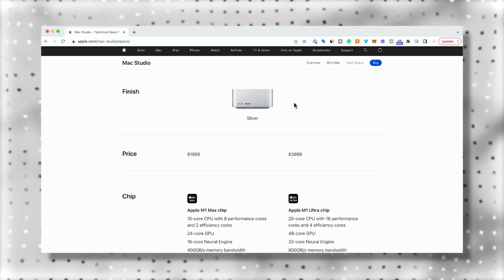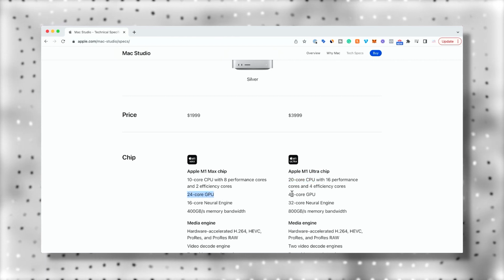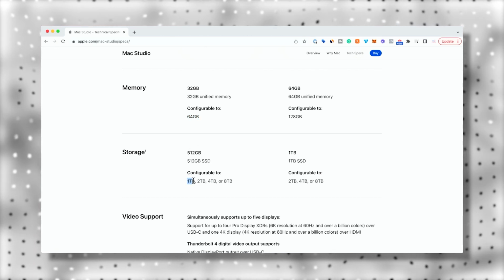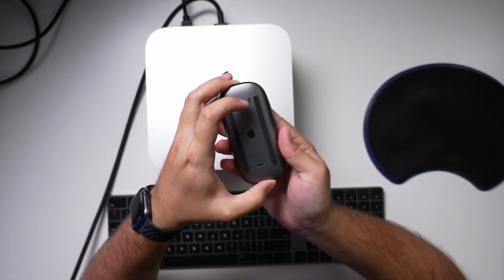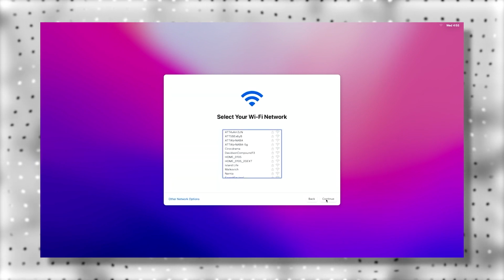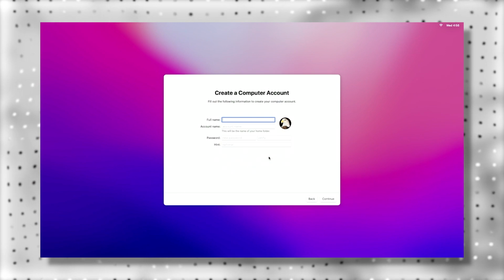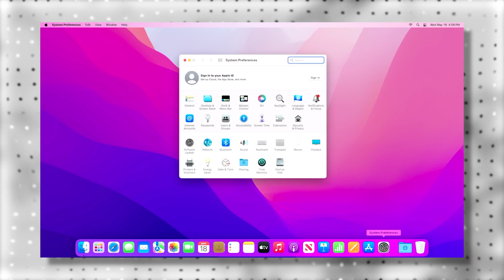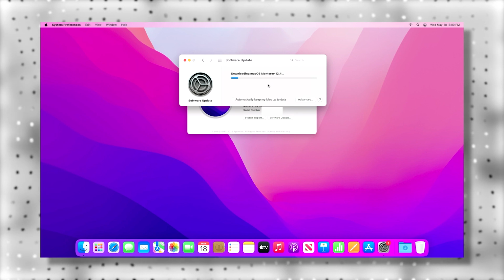Mac Studio Unboxing and Setup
The New Mac Studio is an entirely new desktop computer from Apple.
Mac Studio has the New M1 chip.  There are two versions of the Mac Studio.  One comes with the M1 Max chip and the second option comes with the M1 Ultra chip, which is twice as powerful.

The Mac Studio doesn't include a mouse, keyboard, or monitor out of the box.  So you do need those three items.

Magic Mouse
Apple keyboard
Dell 4k monitor